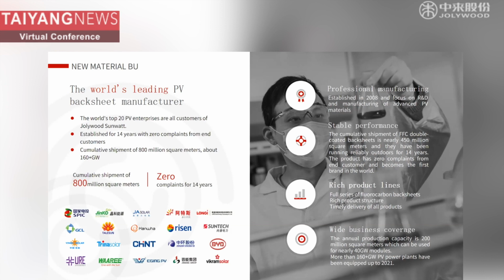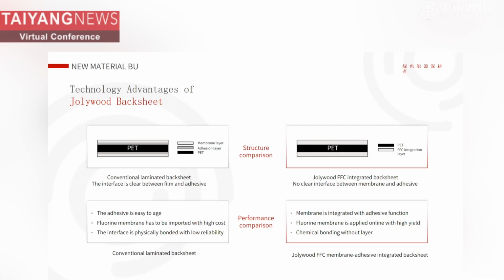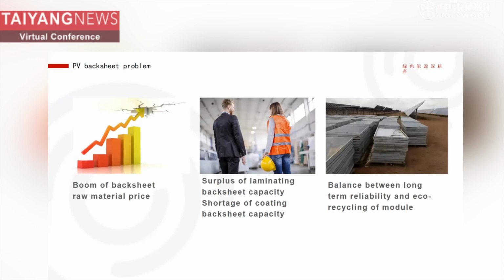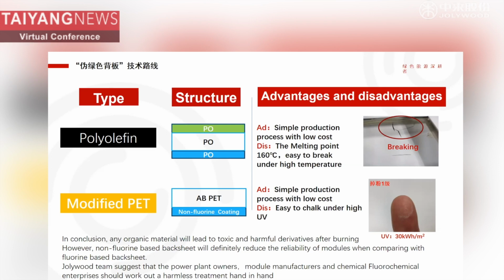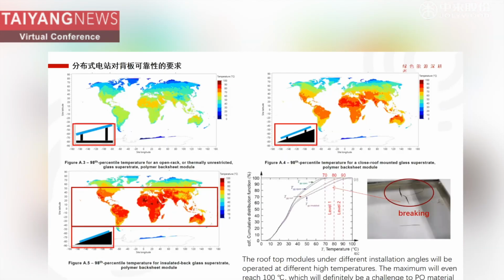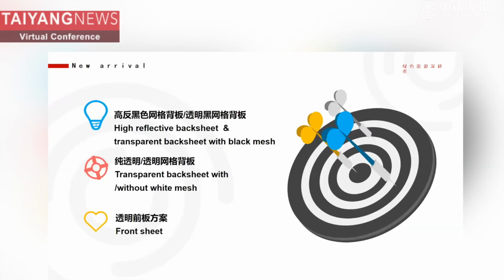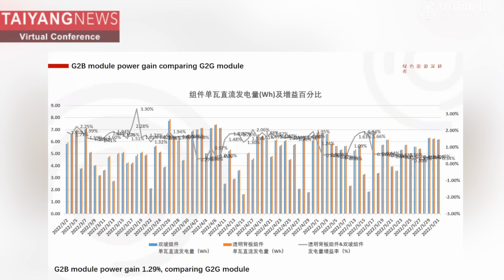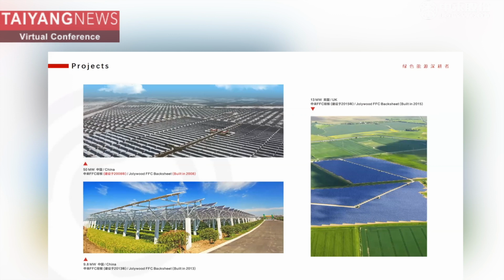Dr Fute Zhang, Jolywood: Leading Backsheet Structures And Their Apt Applications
Dr Fute Zhang, at the TaiyangNews Reliable PV Module Design Virtual Conference that took place on 14 December 2022, said any organic material used for backsheets will lead to roxic and harmful derivatives after burning. A non-fluorine based backsheet will reduce reliability. Hence, these should be made using fluorochemicals. To ensure safety and reliability. Jolywood is now also offering transparent backsheets with and without grid.

The Conference brought together stakeholders from different parts of the module manufacturing chain to discuss the latest findings on how to make high-quality solar panels that stand the test of time.